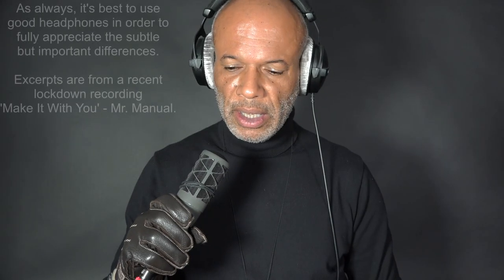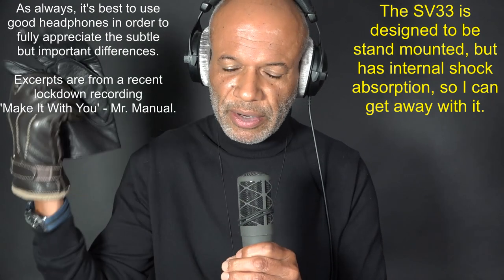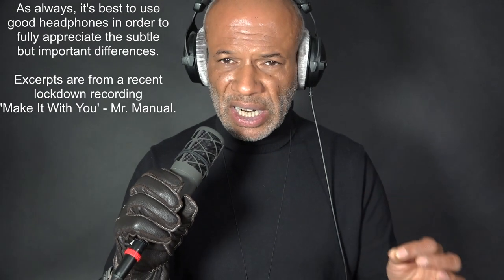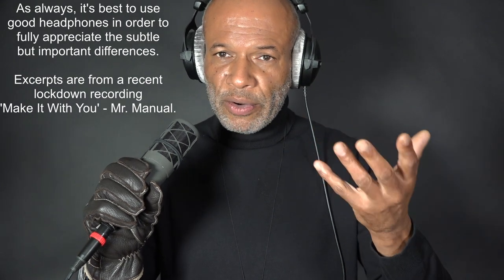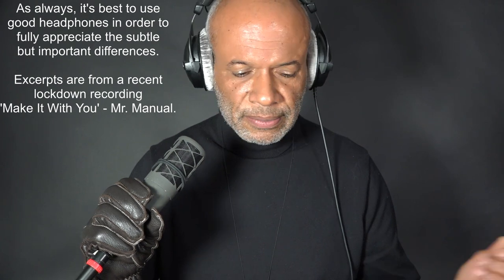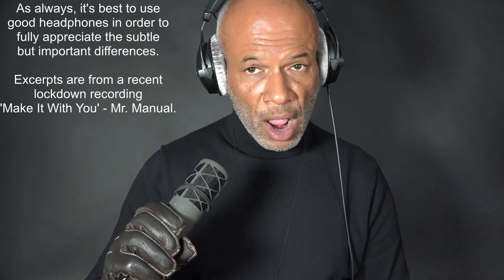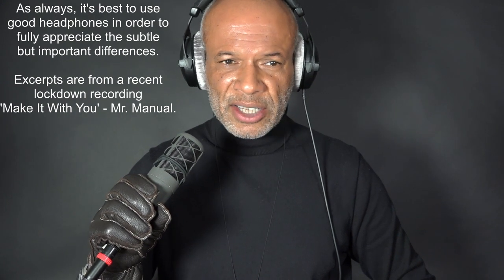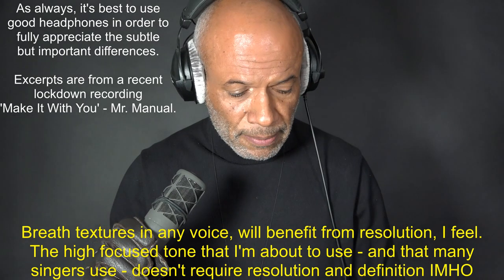Using the Earthworks SV33 for real, in my experience, with my voice.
My observations whilst using this exceptional vocal microphone for a 'live feel' recording.